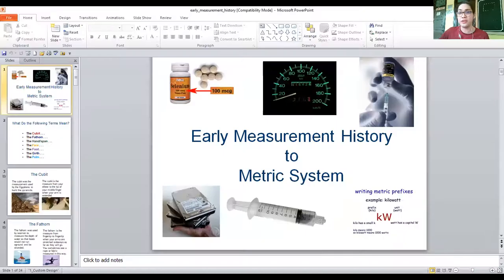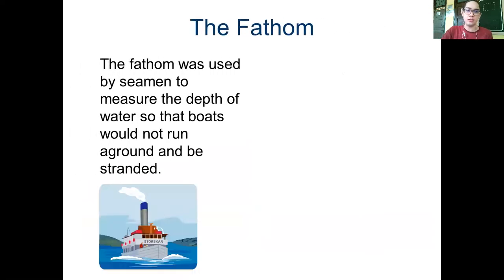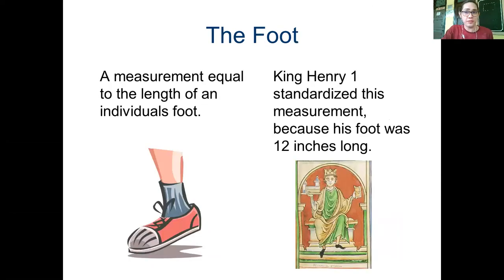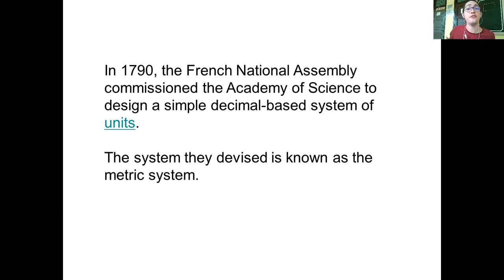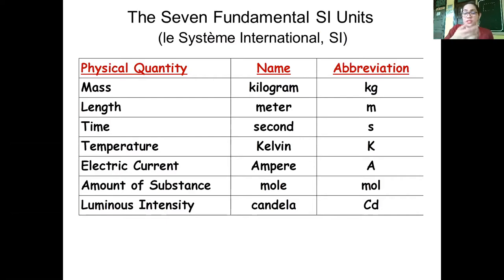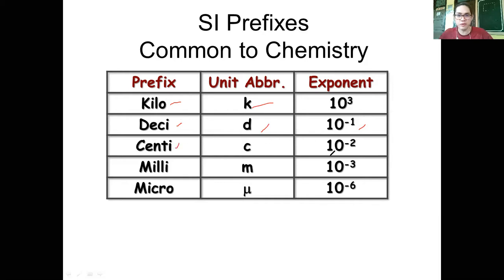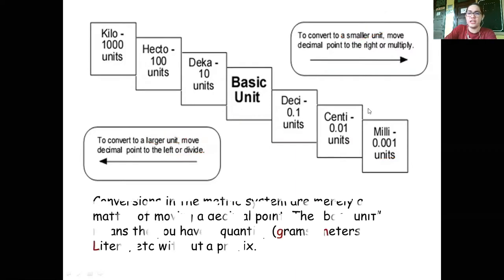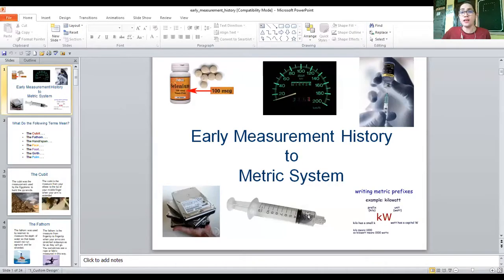Early Measurement History to Metric System